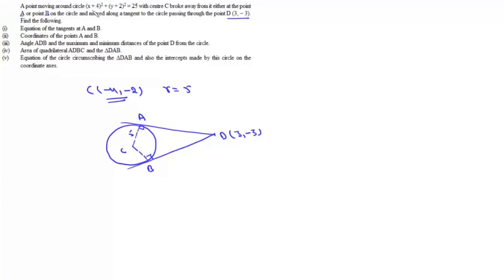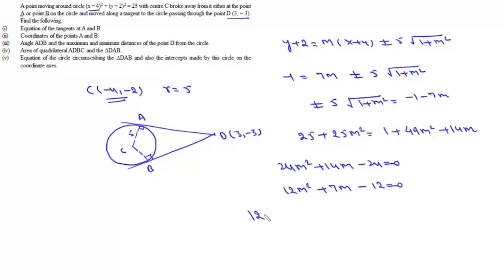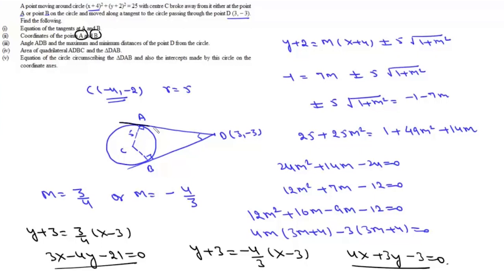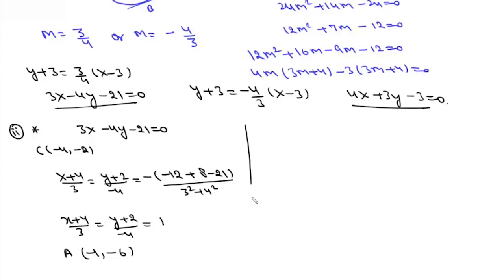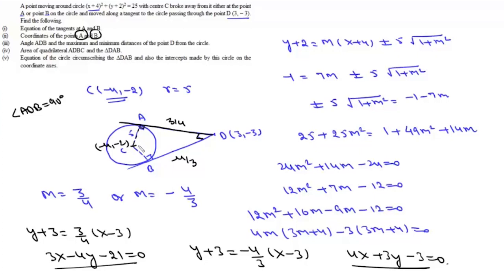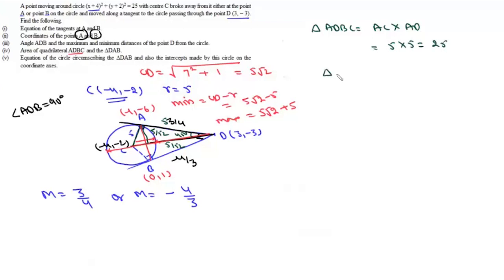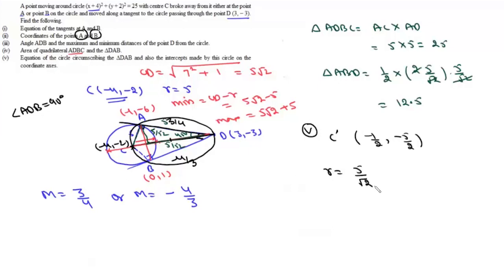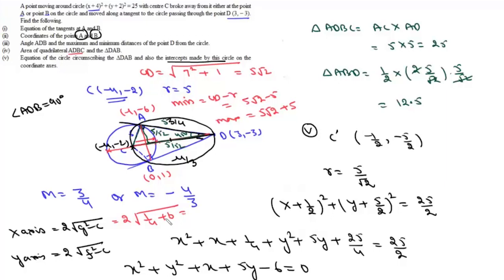Circles | JEE Delight | A series of connected concepts in a question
Circles | JEE Delight | A series of connected concepts in a question 🎯 Start your JEE Advanced Maths journey: